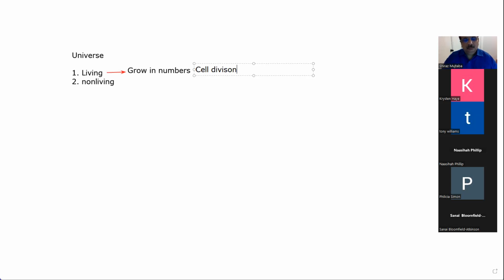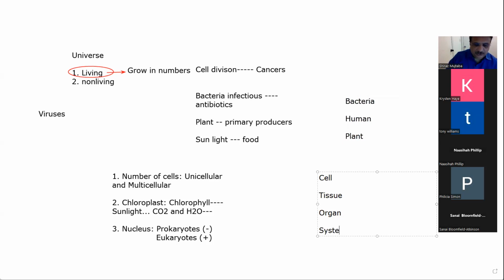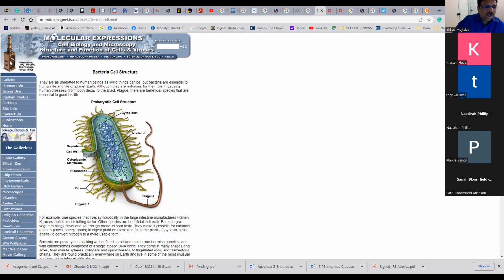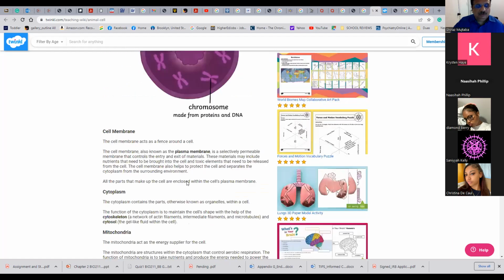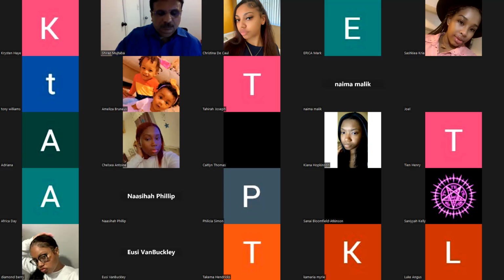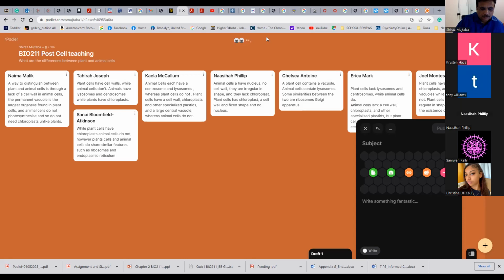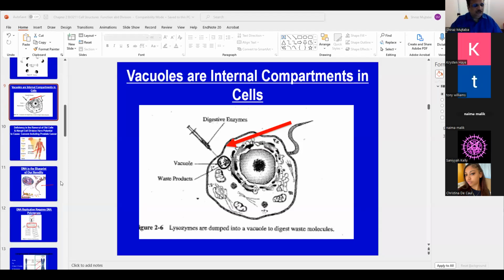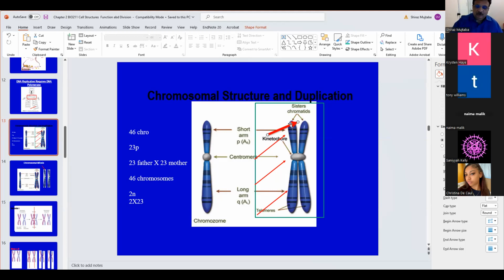BIO211 WIN 2023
Part-1 Chapter 2